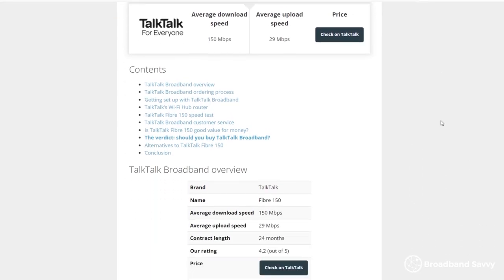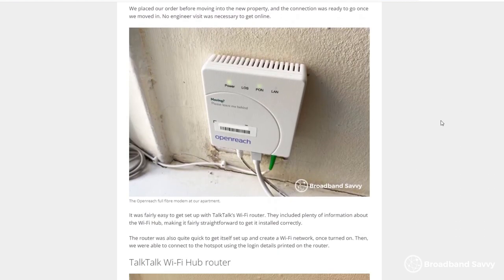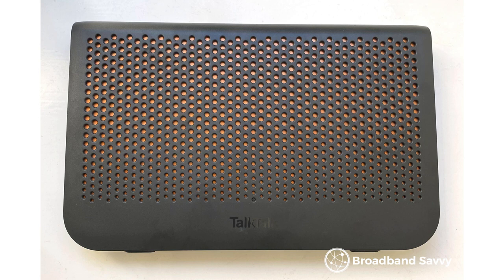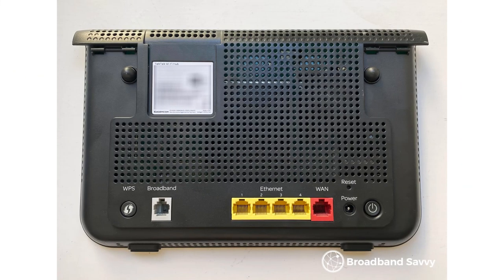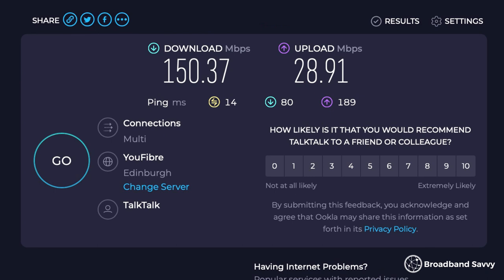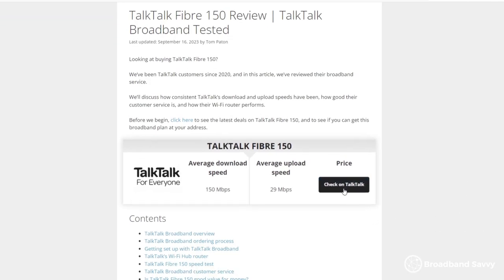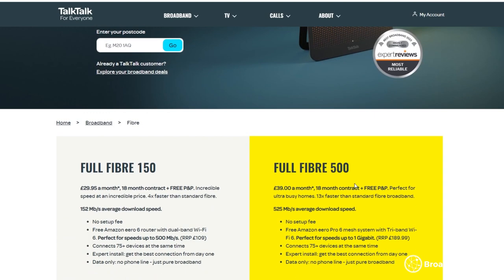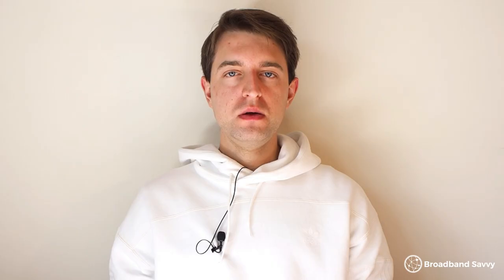TalkTalk Broadband Review & Speed Test - As A Fibre 150 Customer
In this video, we've tested and reviewed TalkTalk Broadband, as a user of their Fibre 150 broadband service.

We've assessed TalkTalk fibre broadband based on its download and upload speeds, customer service, and value for money. We've also tested TalkTalk's Wi-Fi Hub router, to see if it's any good, and explained the process of getting set up with TalkTalk full fibre broadband.

Discover whether TalkTalk Broadband offers good value for money, or whether you should consider alternative providers such as Sky, BT, or Vodafone.

0:00 Introduction
0:37 How TalkTalk Broadband works
2:15 Getting started with TalkTalk Broadband
2:39 Router review
3:51 Speed tests
4:41 Customer service
5:39 Value for money
6:36 Should you buy TalkTalk Broadband?

About us